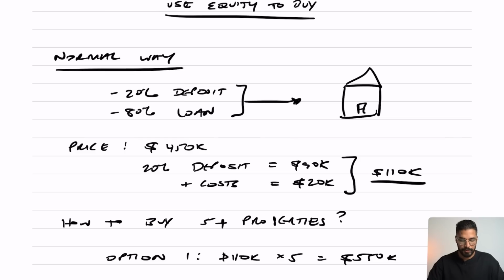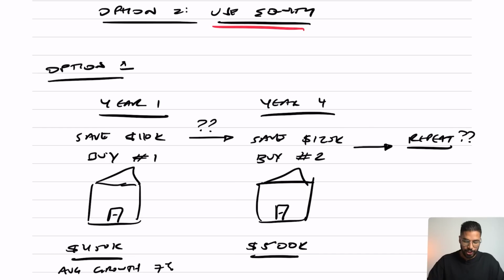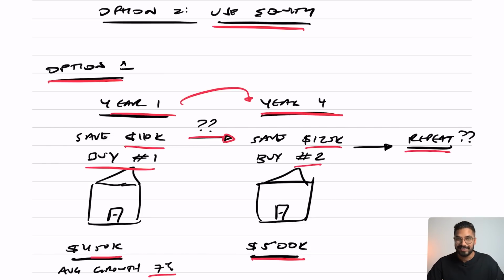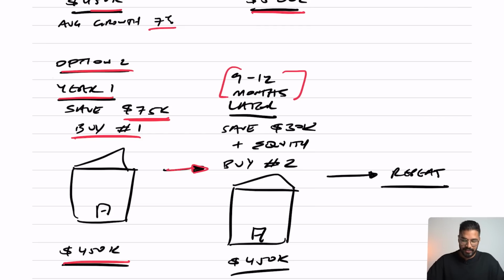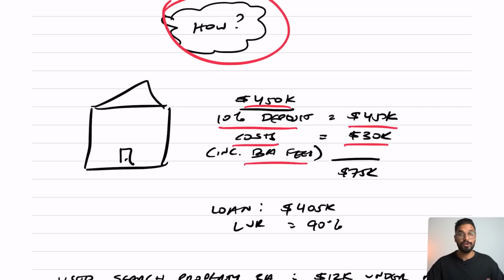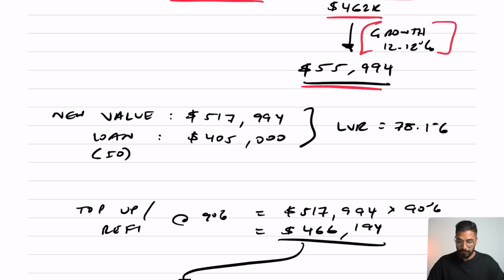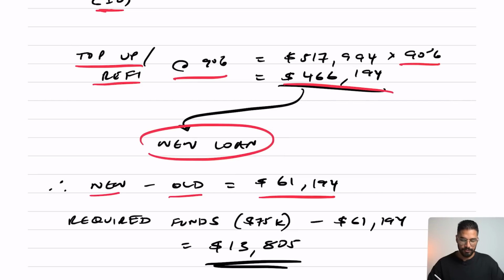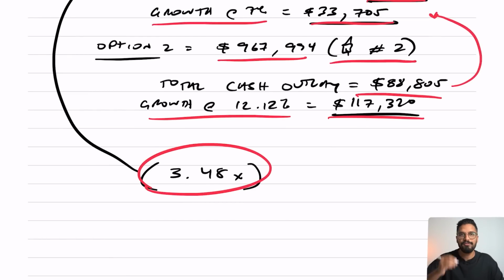How To Buy Real Estate With No Money Down (Australian Property Market)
I'll show you how you can use equity from real estate instead of a deposit to scale up a portfolio. Be sure to stick around as I share some advanced secrets that helped me grow my portfolio faster in my 20s! Let's dive in.

BEST BOOKS FOR 2022
The 4-Hour Workweek
Start With Why
Rich Dad Poor Dad
Crushing It!
Bitcoin Billionaires
Atomic Habits
Everything is Figureoutable
What If It Does Work Out?
The Almanack of Naval Ravikant
FAKE: Fake Money, Fake Teachers, Fake Assets
Kindle Paperwhite

The Listener acknowledges, consents and agrees that:
• The Listener’s access to and viewing of the content presented on the Channel is subject to this
• Any information provided by us is conveyed as general information and for general information,
educational or other non-advice related purposes only.
• We have not taken the Listeners’ personal and financial circumstances into account when providing
information.
• We must not and have not provided legal, financial, investment and/ or taxation advice,
recommendation, or guidance to the Listener.
• The information provided by us must be verified by the Listener or an independent professional
advisor including a legal, financial, taxation, accounting or other relevant advisor prior to the Listener
acting or relying on the information.
• The information may not be suitable or applicable to the Listener’s individual circumstances, needs,
objectives or financial situation.
• All information and content provided by us is given in good faith and has been derived from sources
believed to be accurate. However, the information is selective and may not be verified by us.
Information provided by us on this Channel may not be complete or accurate for your purposes and
we make no representation or warranty of any kind as to the accuracy or completeness of the
information provided. It is general information only and should not be relied upon for any purpose.
• We do not give any warranty of reliability or accuracy nor do we accept any responsibility arising in
any other way including by reason of negligence for, errors in, or omissions from, the information on
this Channel (whether under law, contracts, or torts) and we do not accept any liability for any
expenses, losses or damages, however caused, directly and/ or indirectly as a result of any person
relying on any information on this Channel or being unable to access this Channel. You expressly
• We do not hold an Australian Financial Services Licence as defined by section 9 of the Corporations
Act 2001 (Cth) and we are not authorised to provide financial services to the Listener, and we have
not provided financial services to the Listener.
• You agree that Australian Law will govern this Disclaimer and the Channel. Any dispute arising out of, or in connection with the Channel will be subject to the exclusive jurisdiction and venue of the
federal and state courts within Australia.

passive income from property
Australian property investing
Australian property market update
interest rate changes
cashflow positive properties Australia